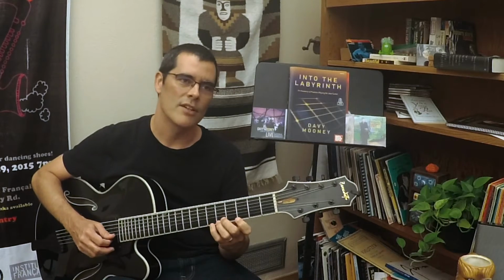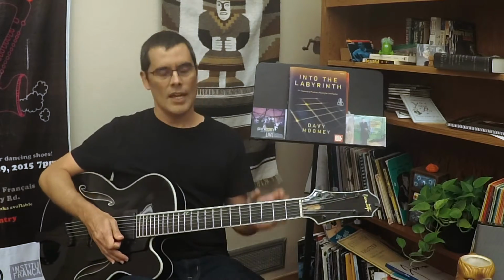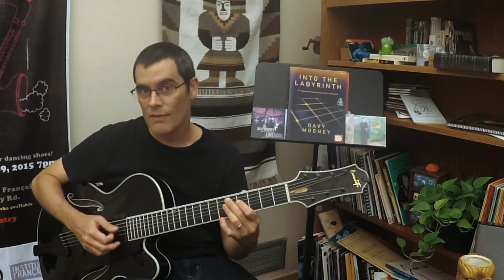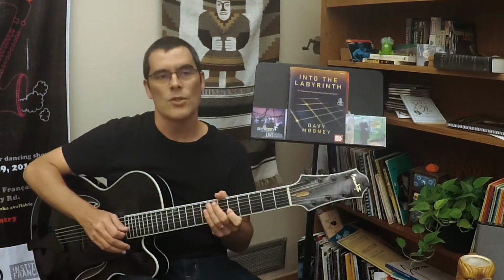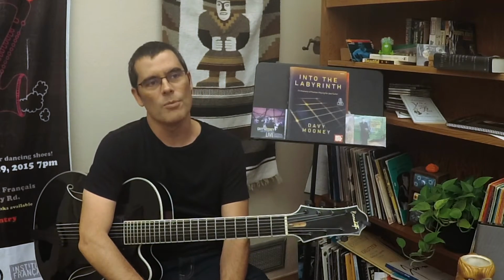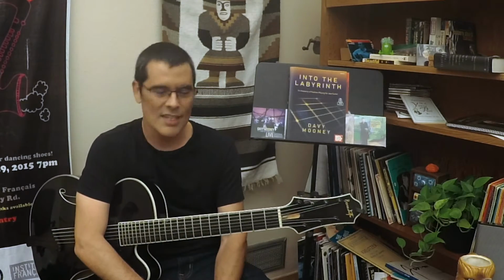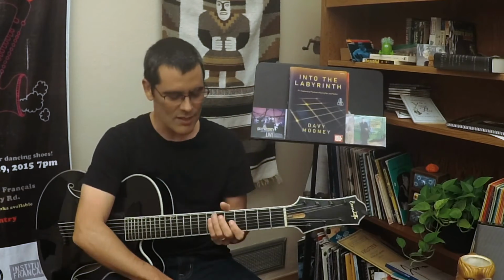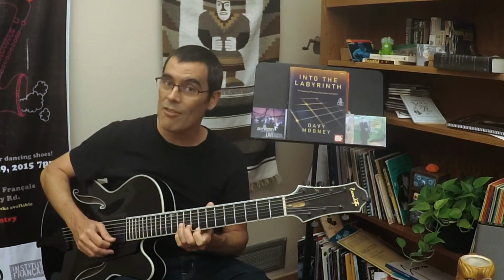Into the Labyrinth: An Anatomy of Position Playing for Jazz Guitar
Davy Mooney describes his new Mel Bay book "Into the Labyrinth: An Anatomy of Position Playing for Jazz Guitar."

Jazz Guitar Today... The Voice of Improvisational Guitar